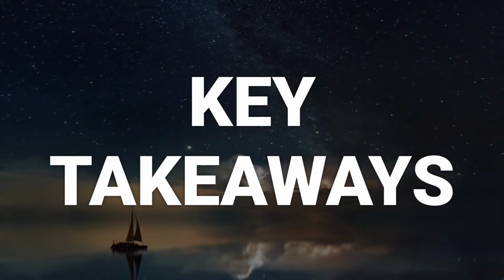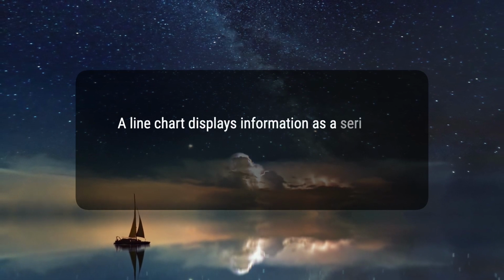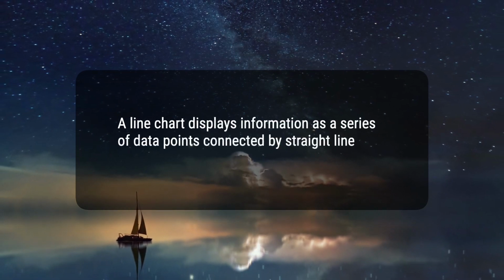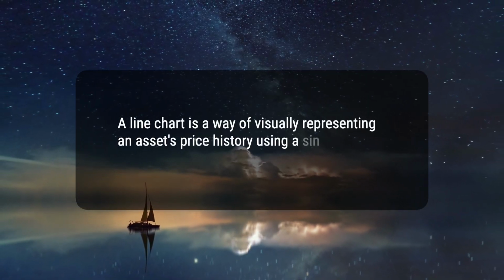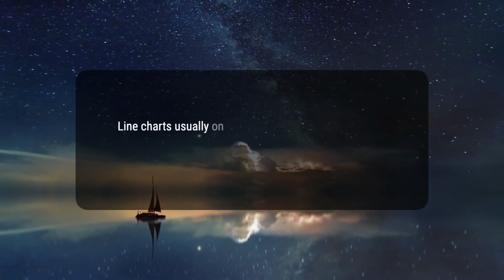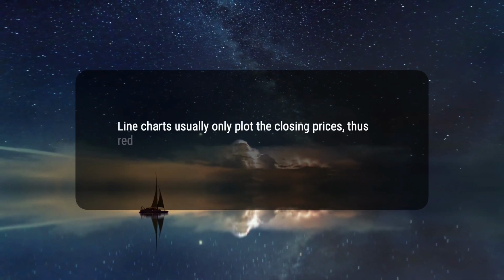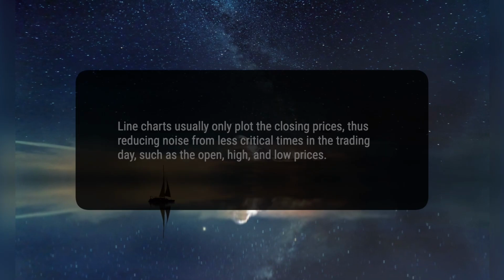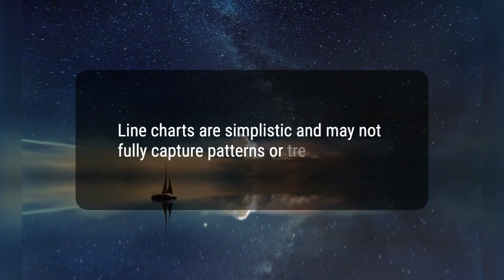Line Chart: Definition, Types, Examples, How To Make in Excel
A line chart is a basic chart used in finance to display an asset's historical price action by connecting a series of data points with a continuous line. It provides a visualization of a security's price movement over a period and is popular due to its simplicity. Line charts may not provide enough price information for some traders and strategies, but they help identify support and resistance levels, trends, and recognizable chart patterns.